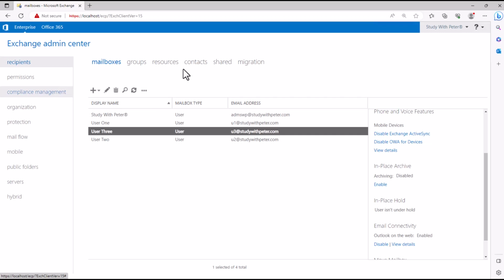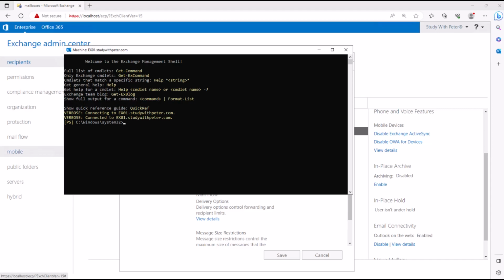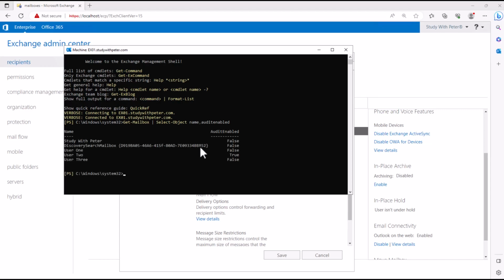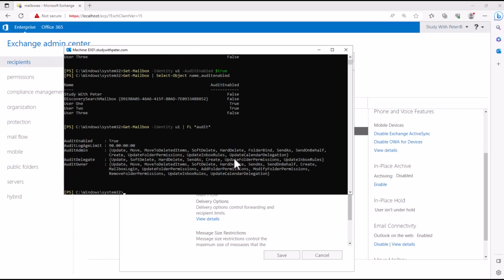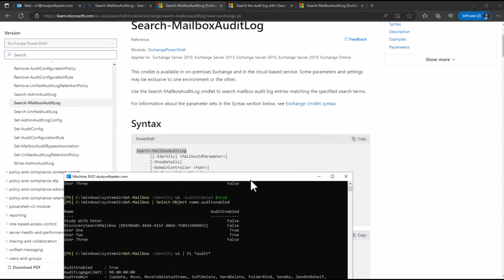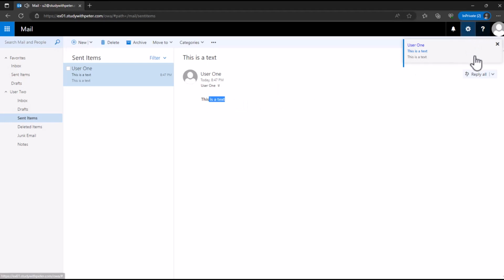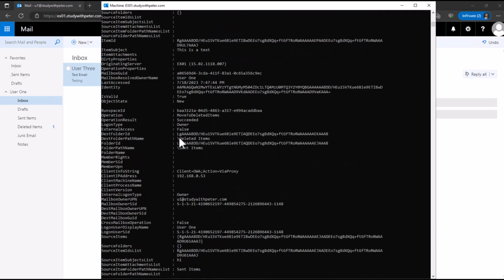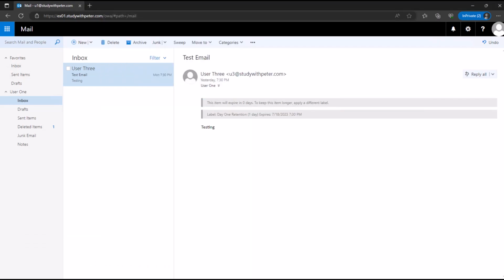How to Enable Mailbox Auditing for a Specific Recipient Mailbox in Microsoft Exchange 2019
Welcome to our comprehensive guide on how to enable mailbox auditing for a specific recipient mailbox in Microsoft Exchange Server 2019.

In this video, we will walk you through the process of enabling auditing for a mailbox to keep track of specific actions performed by mailbox owners, delegates, and admins. This essential feature ensures the security and compliance of your organization's email activities.

By the end of the video, you'll have a deep understanding of mailbox auditing in Exchange Server 2019, enabling you to configure these settings as per your organization's needs and compliance requirements.

💼 Perfect for IT professionals managing Exchange environments, compliance officers, and anyone interested in Microsoft Exchange Server 2019's security features.